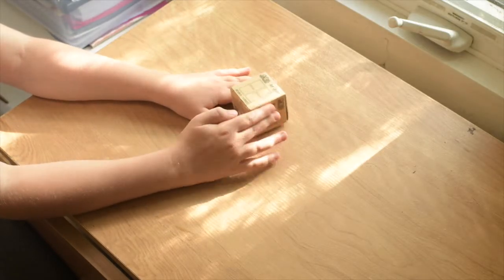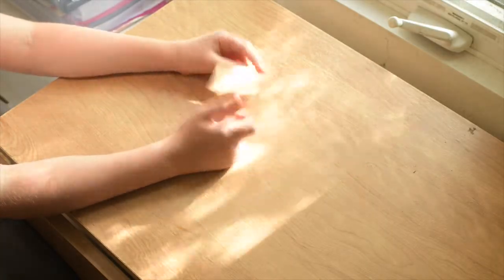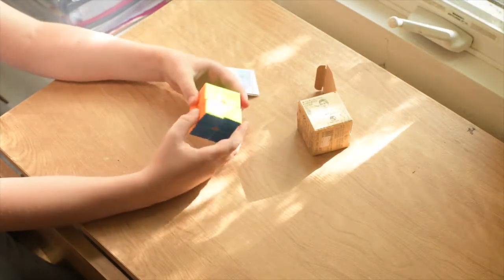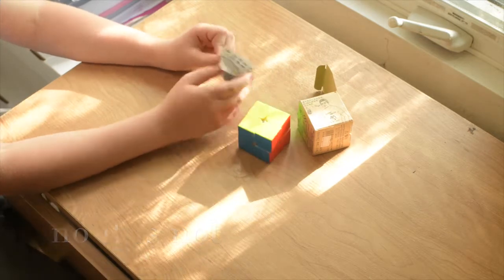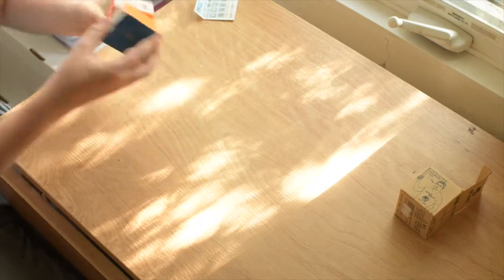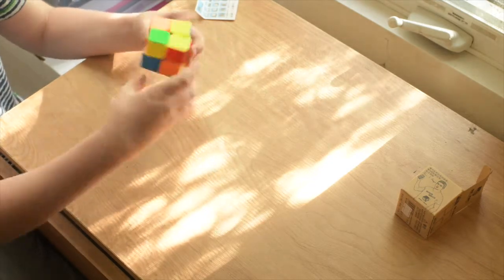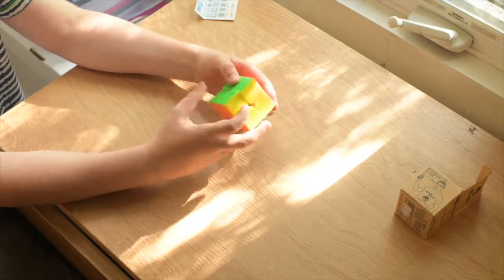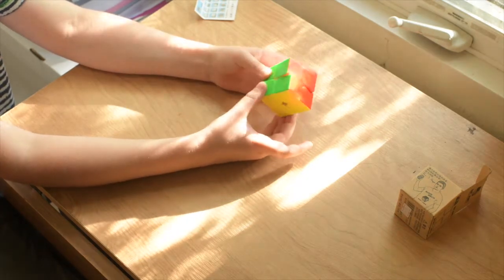little magic 2x2x2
i am unboxing a  little magic 2x2x2